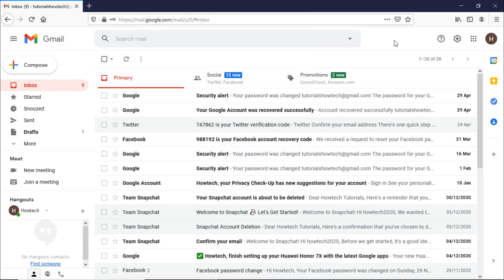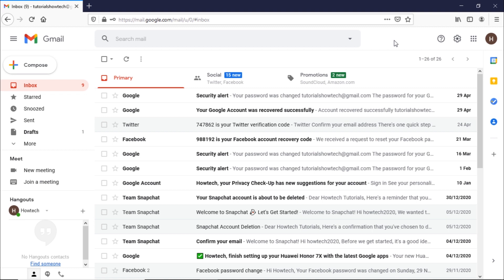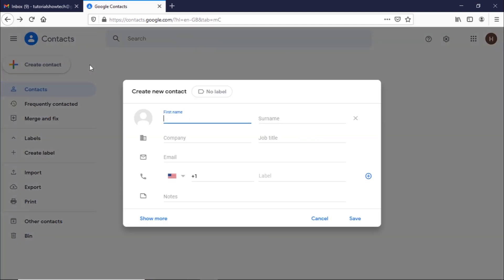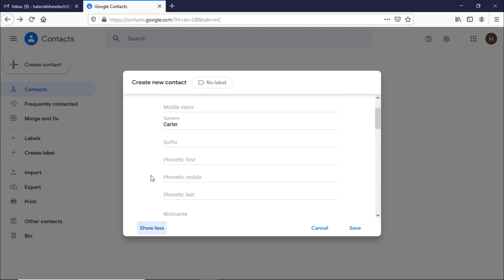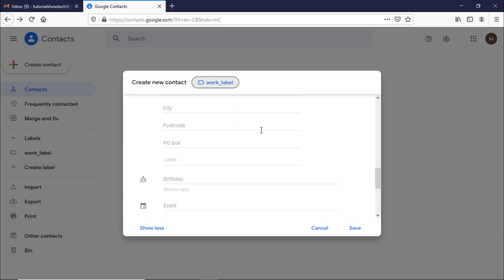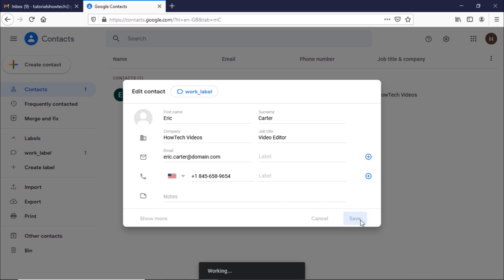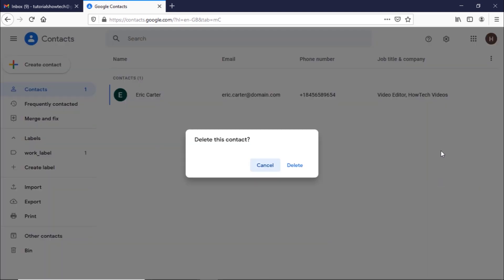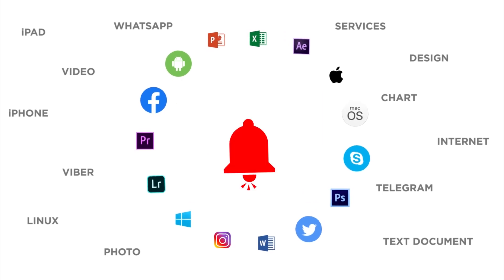How to Add, Edit and Delete Contacts in Gmail (Google) | Manage Your Contacts in Gmail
In this video, we will show you how to add, edit and delete Google Contacts.

Google Contacts allows you to organize the contacts in your Google Account. You can use this feature to create personal mailing lists or quickly send messages to groups etc.

Let’s say you want to manage and organize all the contacts in your Google Account. For that, we will be moving into the Contacts feature of your Google account. Let’s get started.

Let’s open up the Google apps menu and click on the Contacts option. This will redirect you to the Google Contacts page.

From here, you can add a new contact by clicking on the “Create Contact” option. From the menu, let’s click on the “create a contact” option since we will be adding a single contact to our Google account.

This will open up the pop up window where you would be required to fill in the details and contact information, such as Name company, mobile number etc. If you want to add additional information, click on the More fields option.

From here, you can add more information such as a nickname or their mailing address and even birthdays.

Lastly, you can even add a new label and tag it to this specific contact by clicking over here, and typing in the new label. If you have already created a label previously, it would be showing as an option here.

Once done, simply click on Save and the contact will be created.

To edit, simply click on the contact appearing in the list here. Once the popup window opens, click on the Edit icon on the top right corner. Now you can change the existing information added previously or add more information about your contact. Once done, click on Save and the contact would be updated.

It’s important to note that you can't change details that automatically come from your contact's Google profile, a contact’s organization or Google Maps, if your contact is a business.

To delete a contact, hover over the specific contact from the list and open up the actions menu. From here, click on the Delete option. A popup window will open up confirming whether you want to delete the contact or not.

Simply click on Delete and the contact would be deleted.

That’s all!

❓💬 Would you like to know about any particular Google feature?